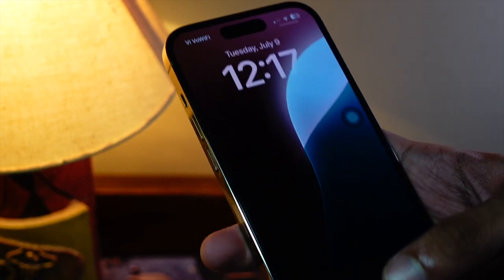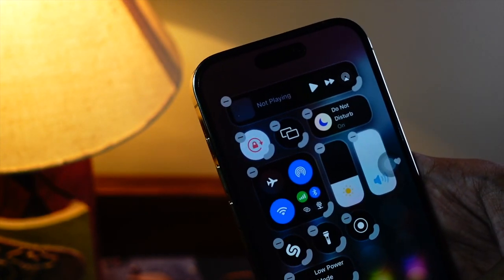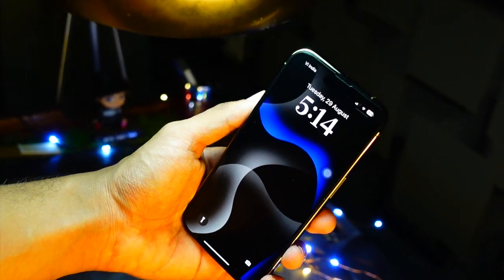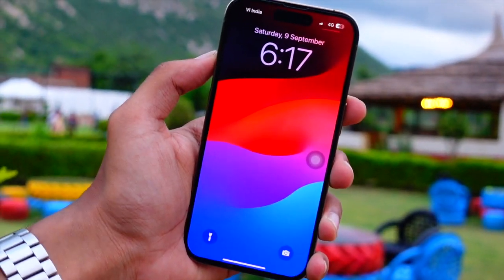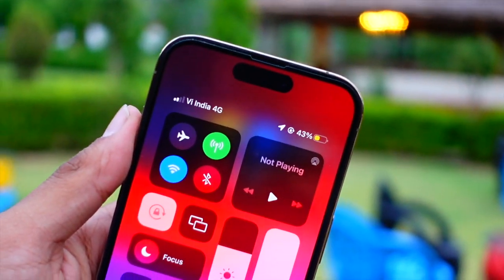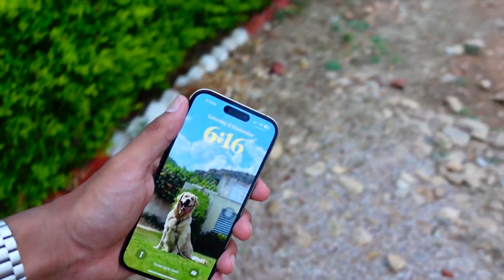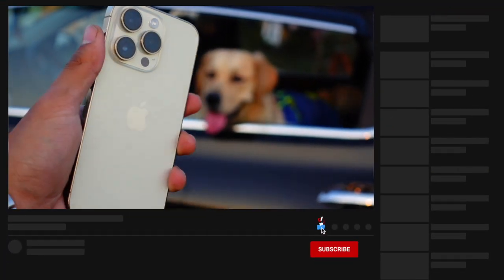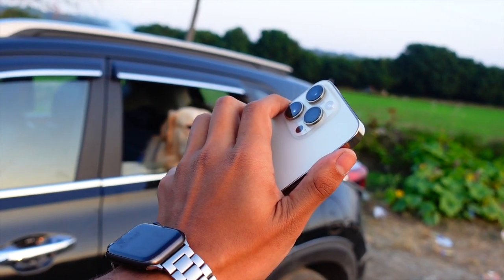iOS 18 Beta 5 - OUT | WORSE BATTERY ? - Phone 14 Pro